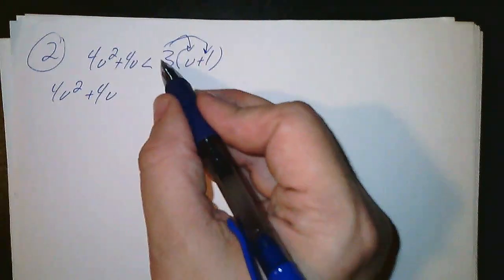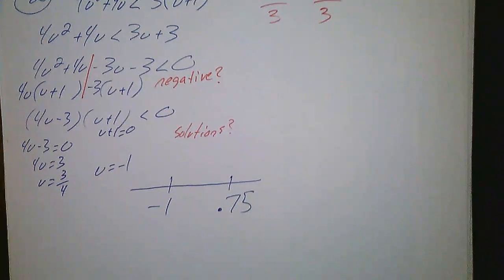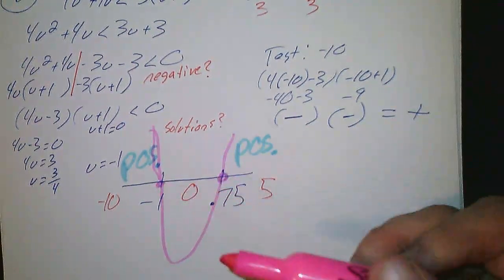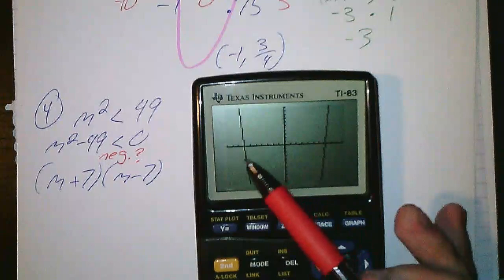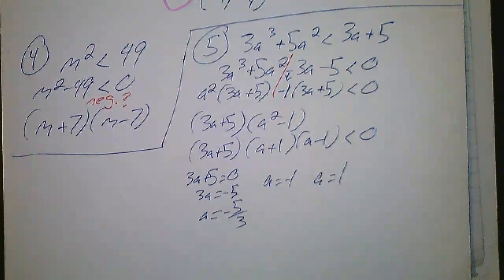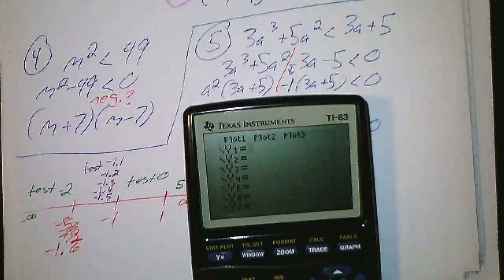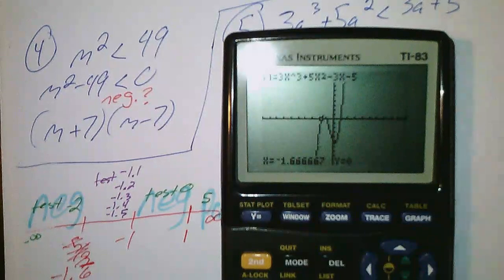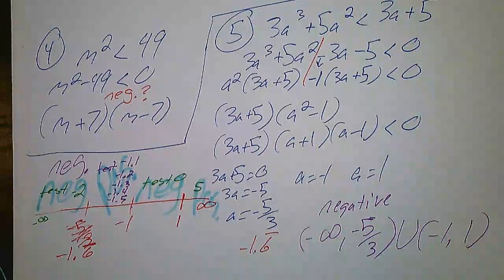7 5 Polynomial Inequalities part 2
Here we look at problems 2, 4, and 5 for section 7.5 Polynomial Inequalities.